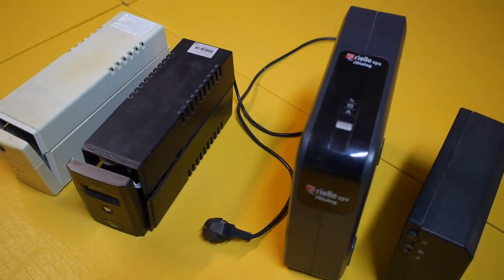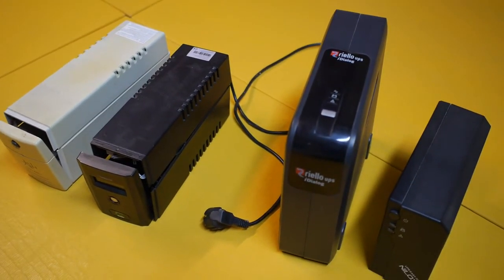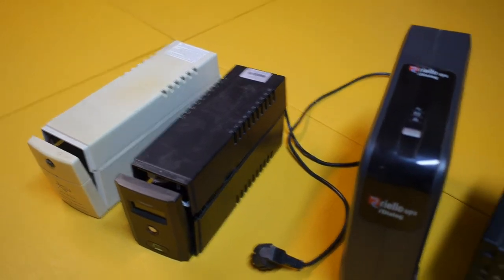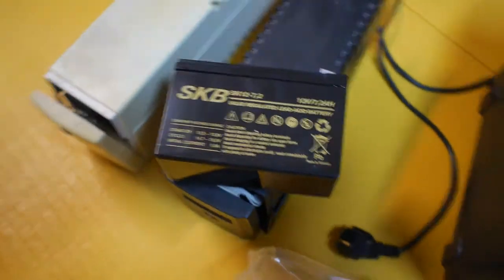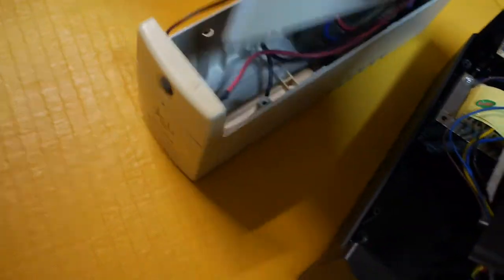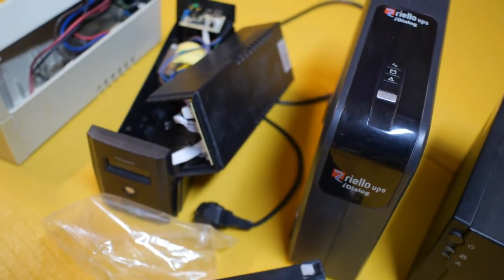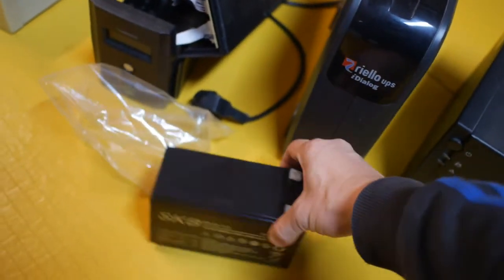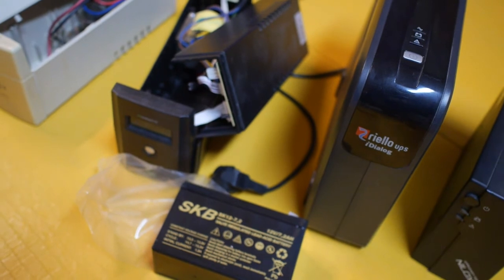Repair secret of UPS (Uninterruptible Power Supply)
Does you back-up power supply for your computer no longer hold a charge or fail to keep your computer and equipment on during power outage? Here is a little "secret" which is shared by nearly all the UPS on the market and you can use to restore its backup power function with little money.